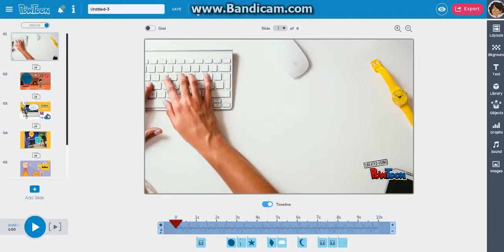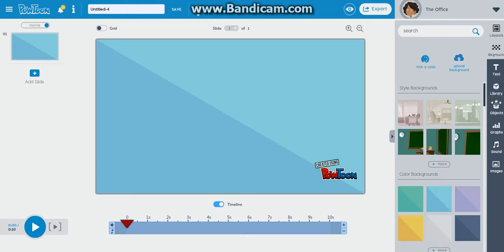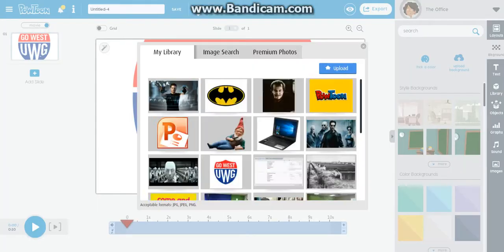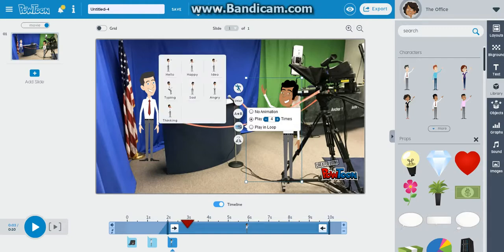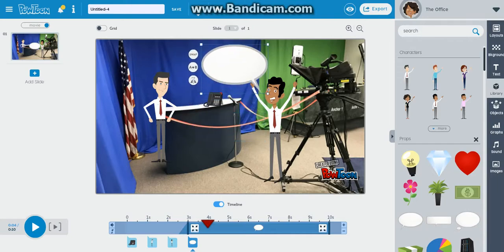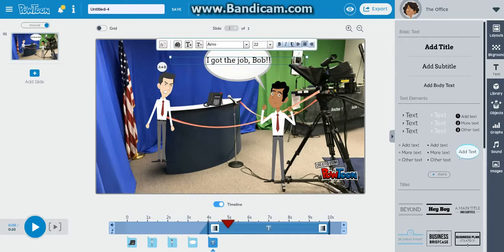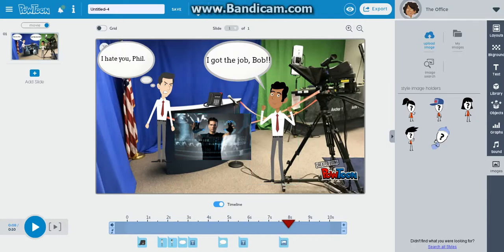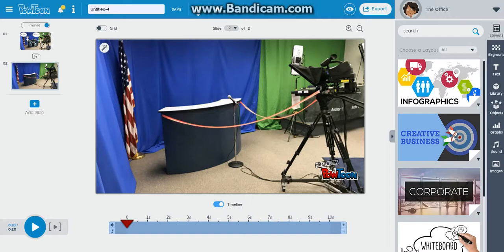My Edited Video